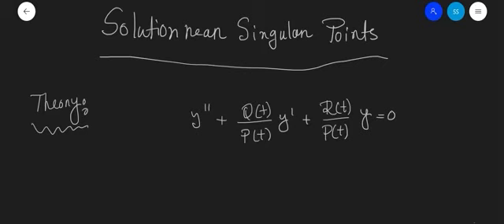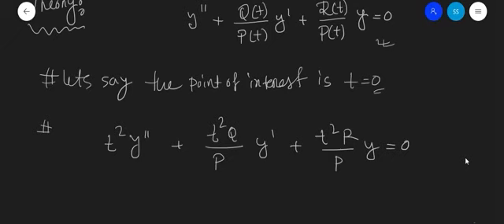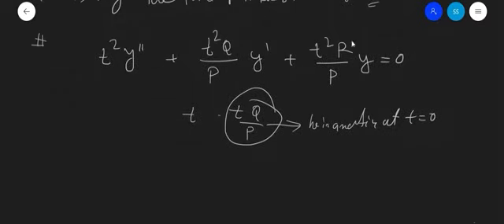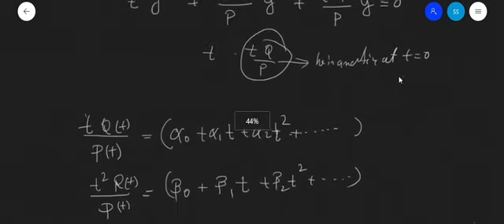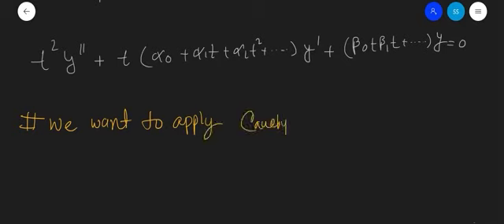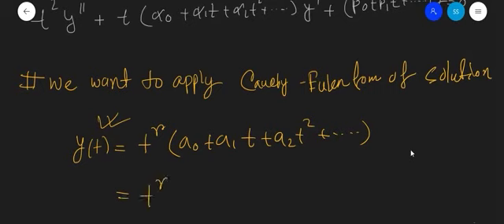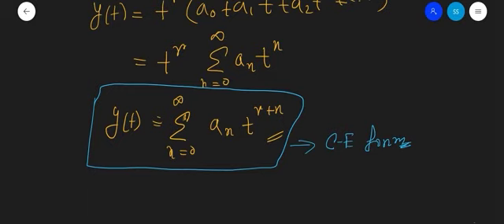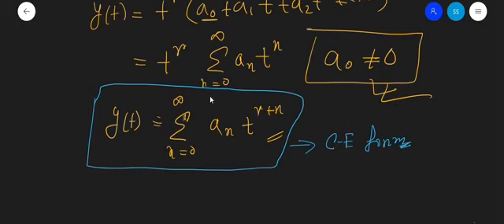Series solution near Singular points with Examples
We show how to get a series solution near the singular points with some good examples. We break down each and every step so that it is easy for the viewers to understand the process that goes into solving the system. We give clear-cut explanations of every step as well.

Your support means a lot for a small channel like us.